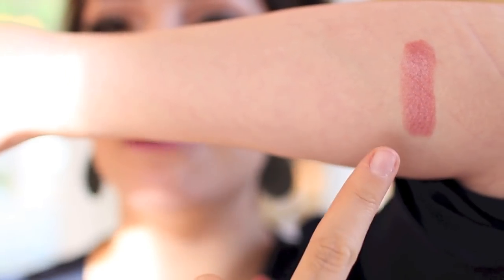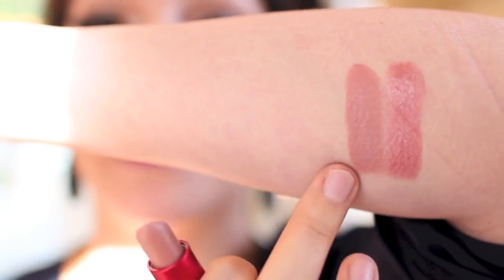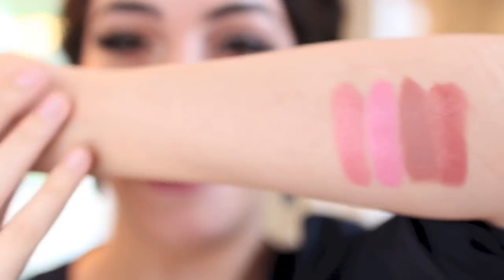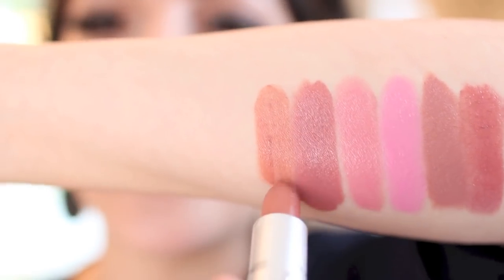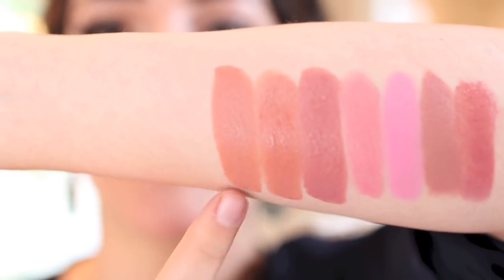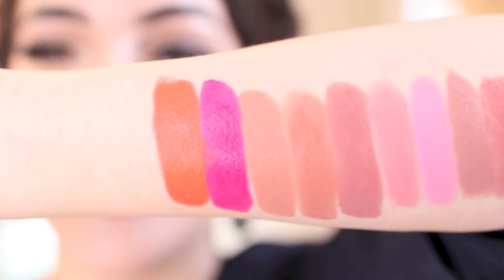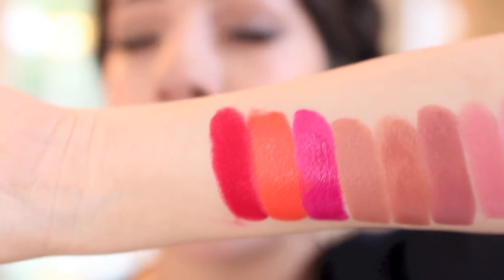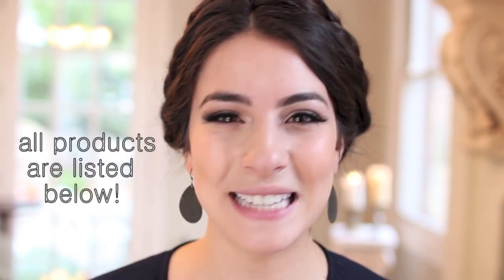My MAC Lipstick Collection + Lip Swatches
♡FOLLOW ME♡